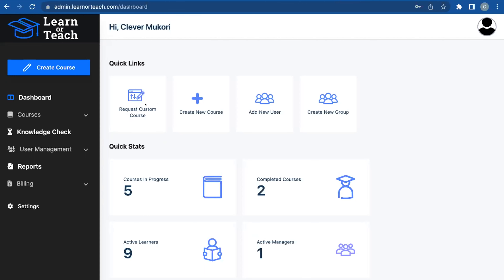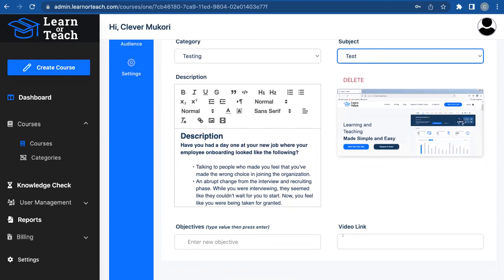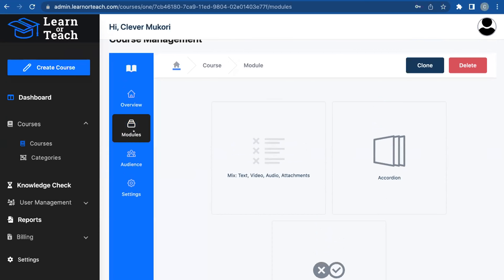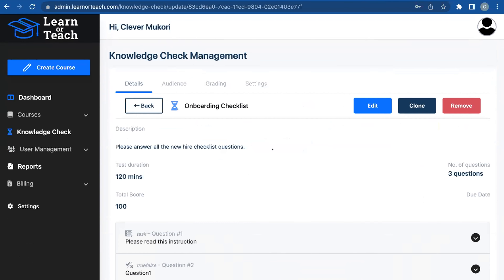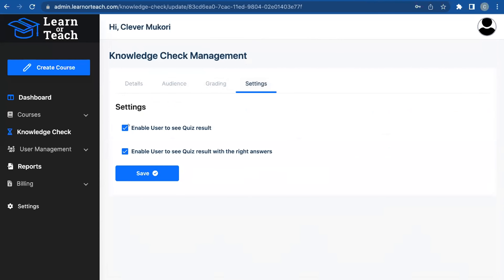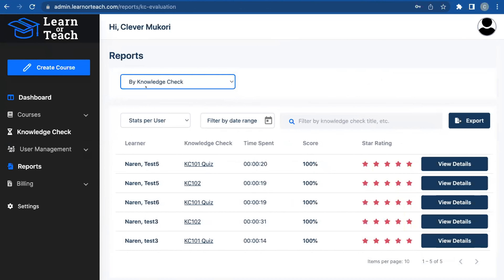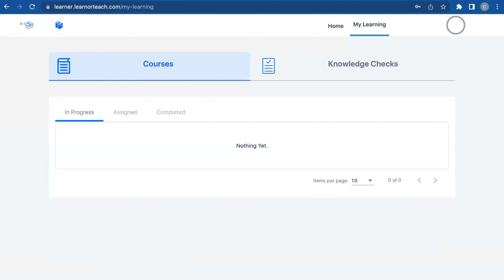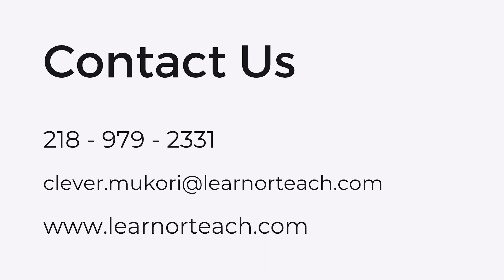Learn Or Teach Demo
In this video we give a demo of our admin and learner portal, including how easy it is to create and share content as well as gather reporting on learner activity and issue certificates.